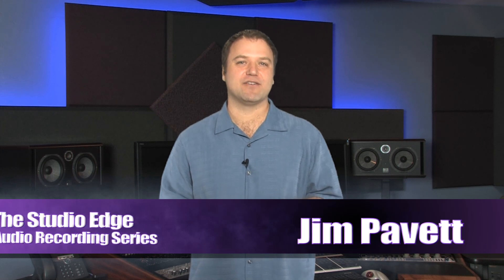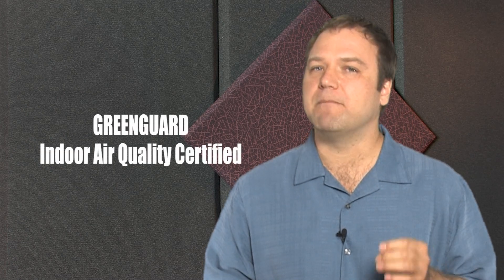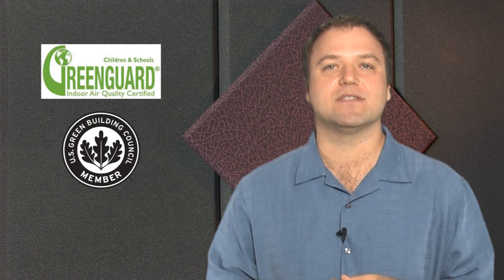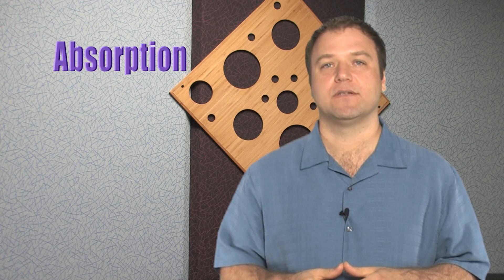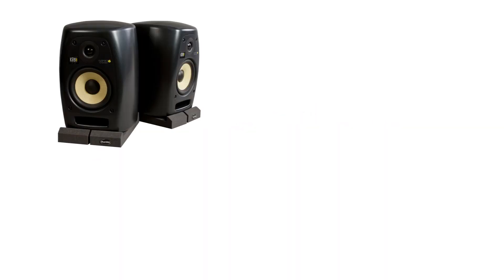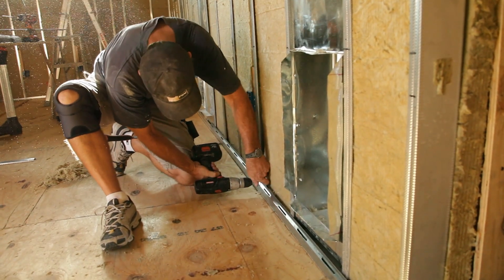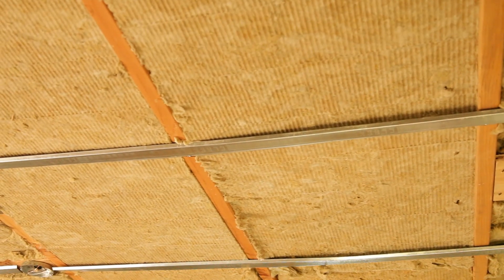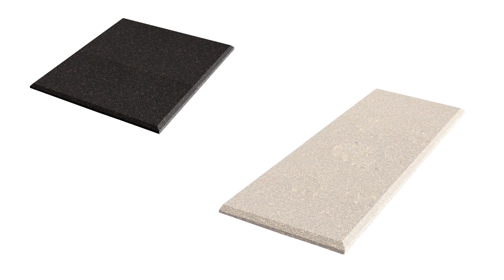An In Depth Look At Auralex Sound Absorption for your Room Part 1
In this video, veteran audio engineering and recording studio professional Jim Pavett, of Pure Wave Audio, gives an in depth look at using Auralex products for your own personal home or commercial recording space.